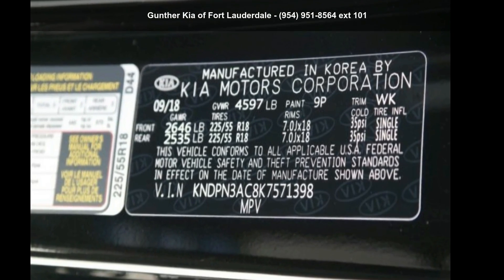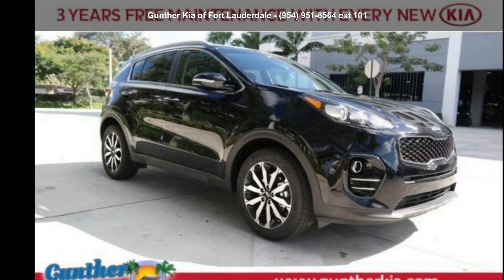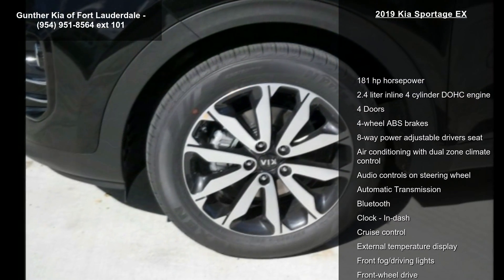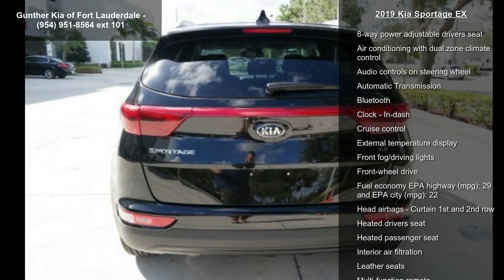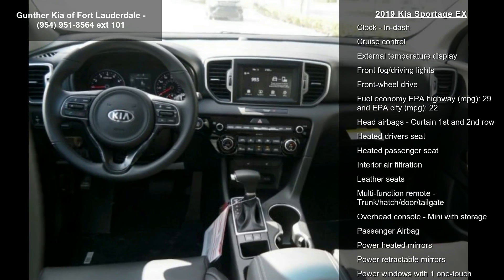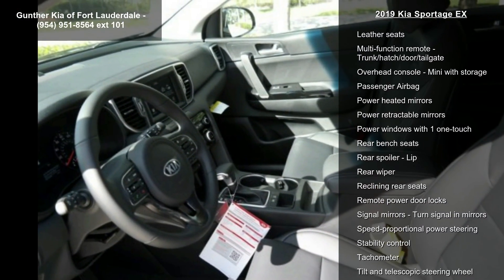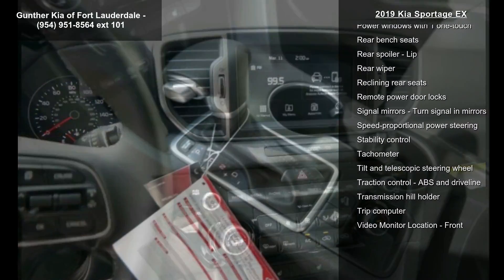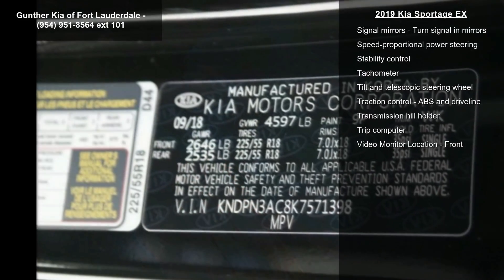2019 Kia Sportage EX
***GUNTHER CERTIFIED!*** This is a 2019 Kia Sportage EX with Black Cherry exterior and Black w/Leather Seat Trim interior. GUNTHER'S BEST NO-HAGGLE PRICE: $28,125, aggressively listed compared to NADA Suggested Retail Value of ! You've Gotta Get To Gunther Kia, America's Largest Kia Dealer and the #1 Volume Kia CPO Dealer in South Florida! We make buying a Pre-Owned vehicle easy and hassle-free by advertising each vehicle with our BEST, NO-HAGGLE PRICE! We also maintain an excellent reputation by only selling the best, high-quality pre-owned cars and trucks on the market. Our service department gives each vehicle a 164-point quality assurance inspection, repairing or replacing all components that do not meet our standard.